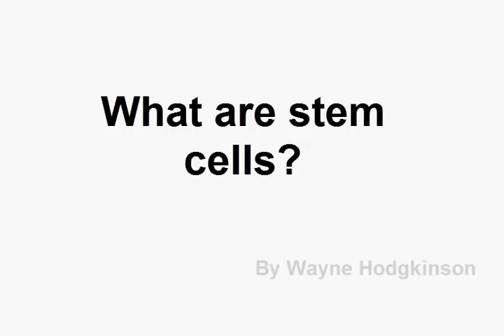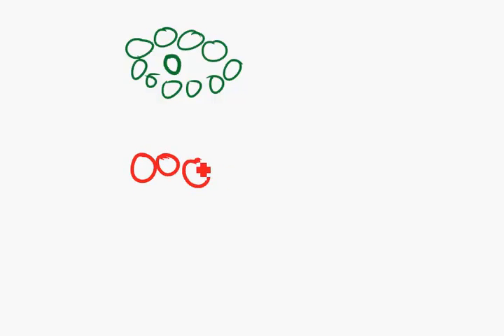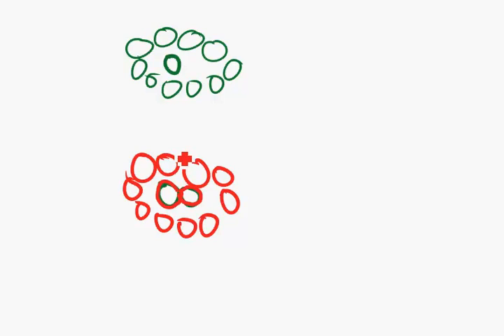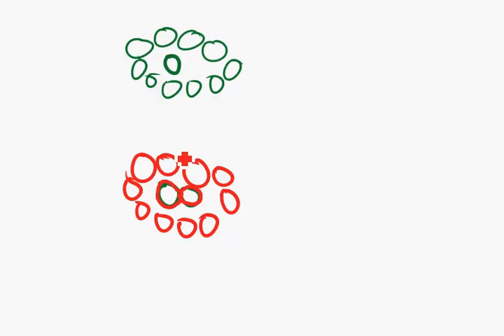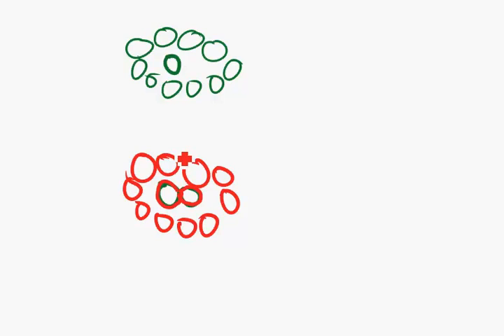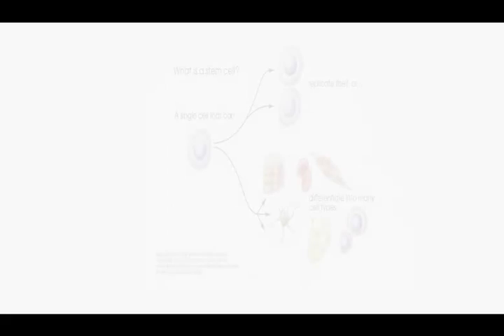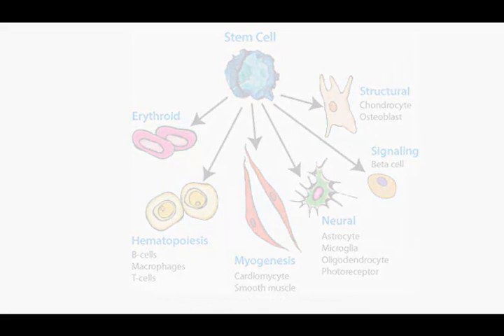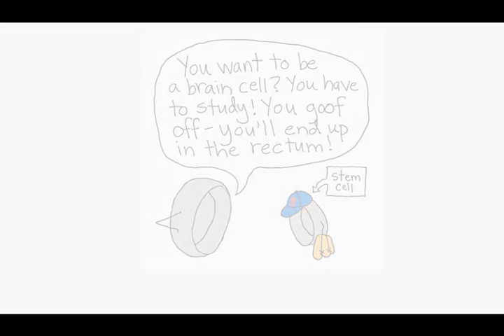What are stem cells.mp4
Overview of Stem cells, and the difference between embryonic and adult stem cells, for IB Diploma Biology students